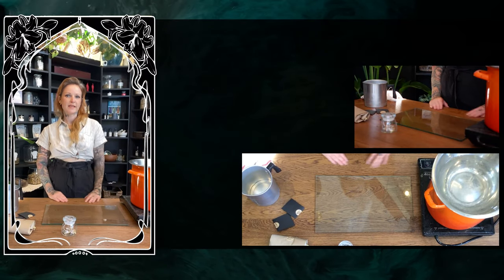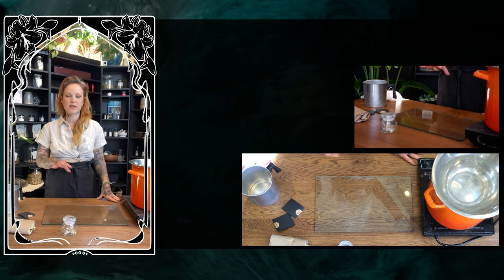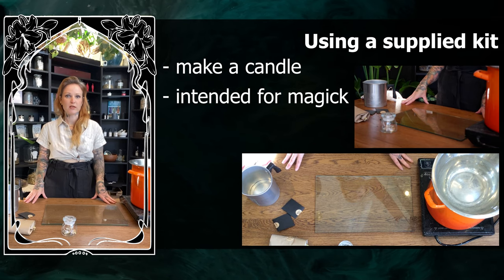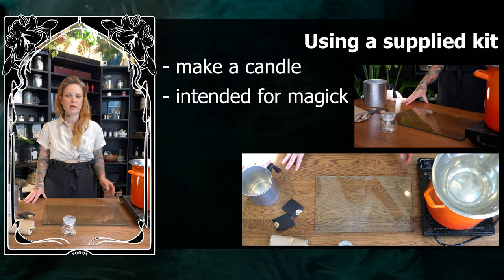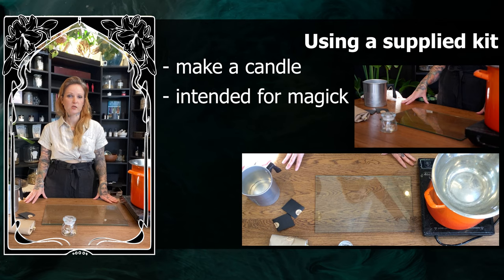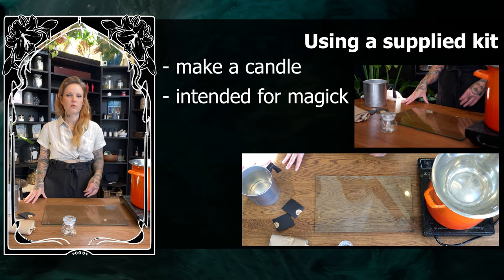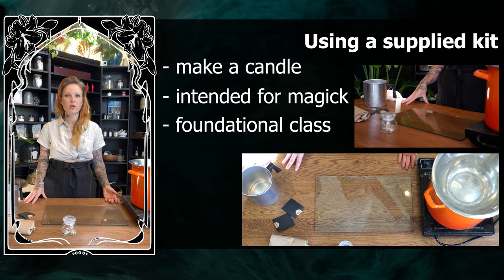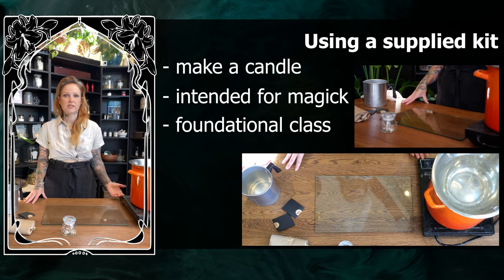Candle Crafting and Magick : Intro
A preview of what this class is about, and how it can be tailored to your own recipe.